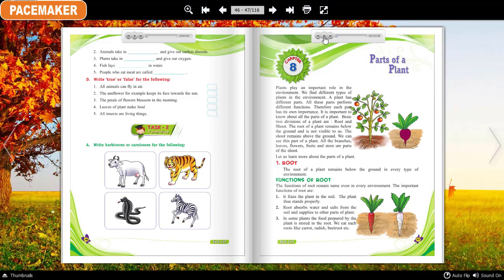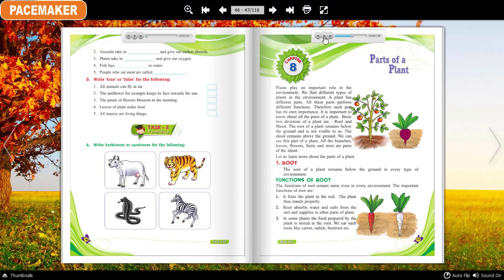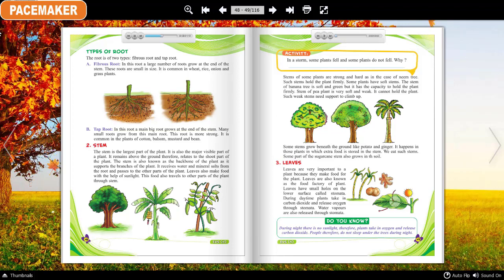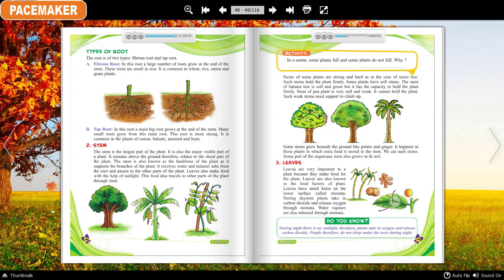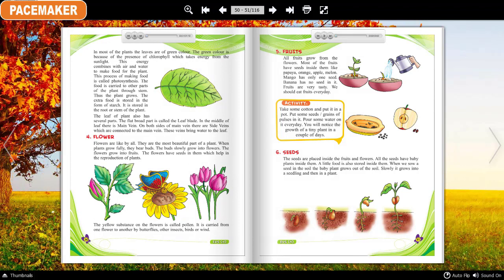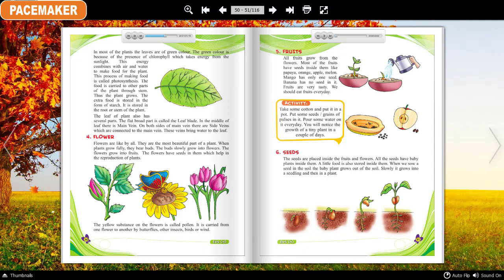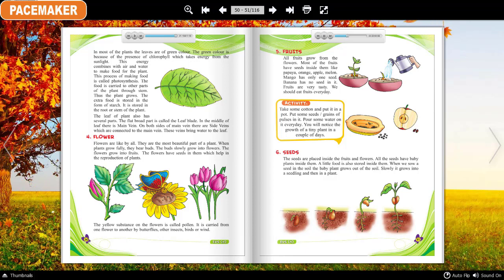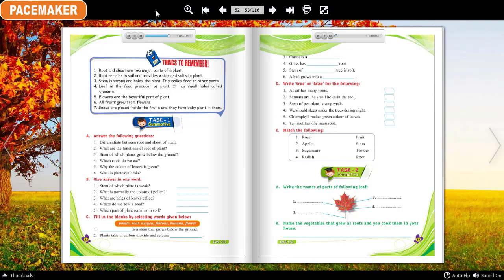Stellar E v s 4 Ch 8 Parts of a Plant